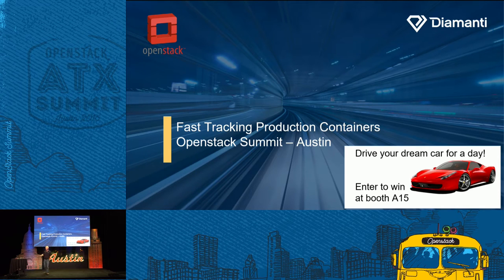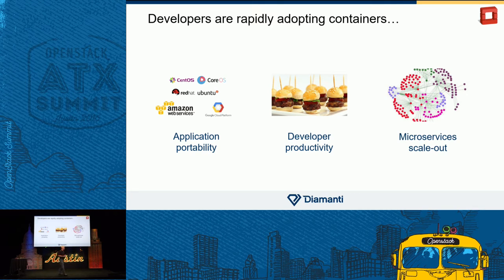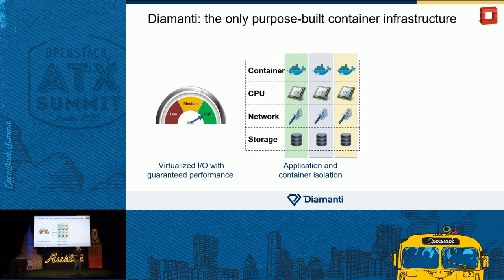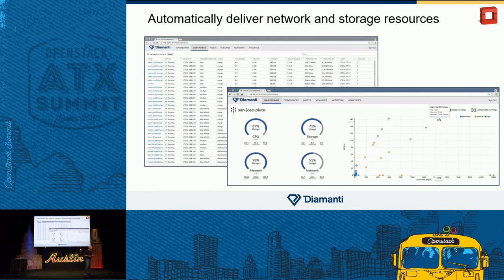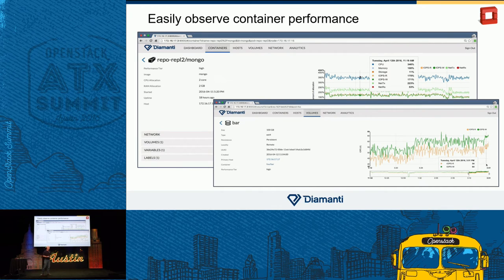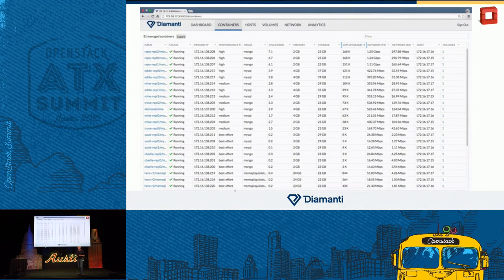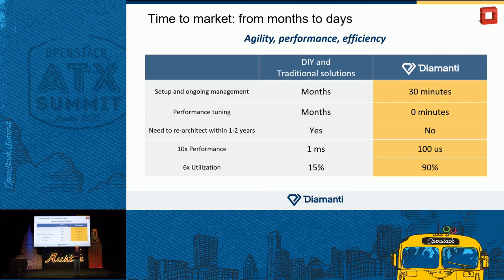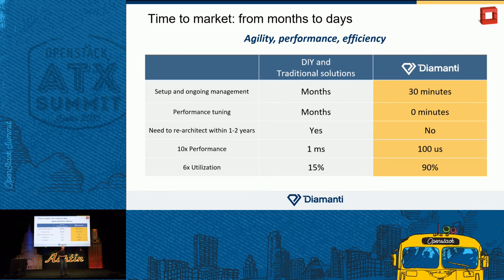Diamanti How to Guarantee Performance for Containers at Scale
Have you attempted to deploy Containerized apps at scale, and suffered the consequences? If you are spending months planning and building overprovisioned infrastructure to support your Containerized apps, come learn about modern infrastructure that is built for Containers. Learn how to deploy Containers in minutes - at scale with guaranteed performance.